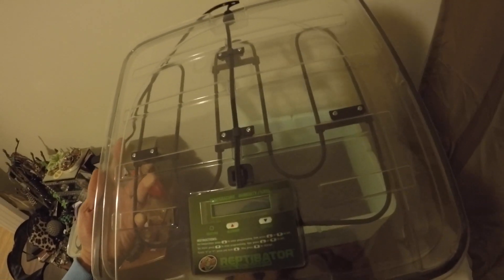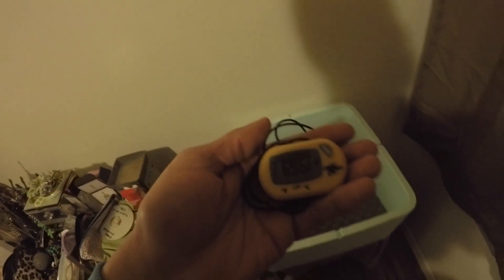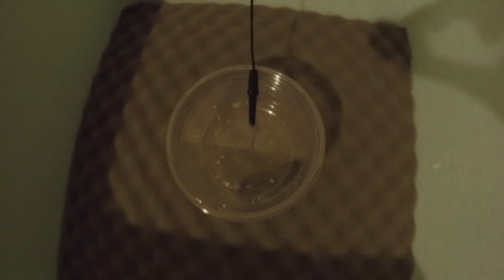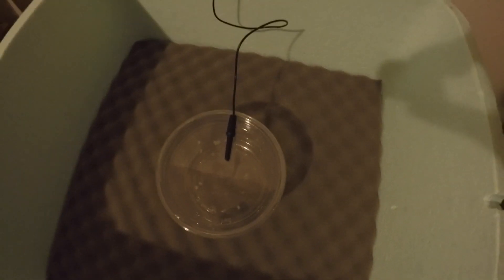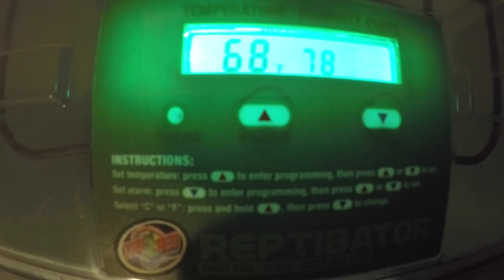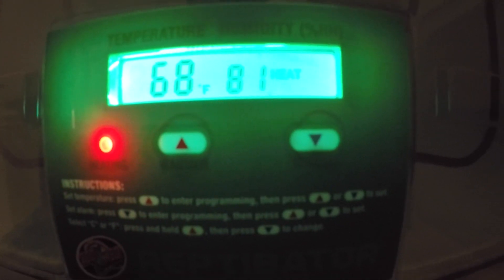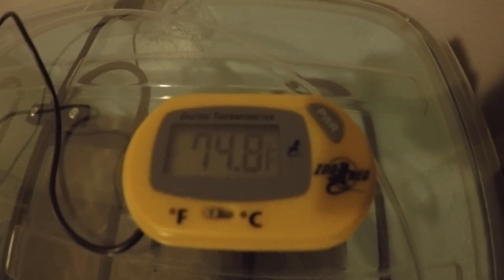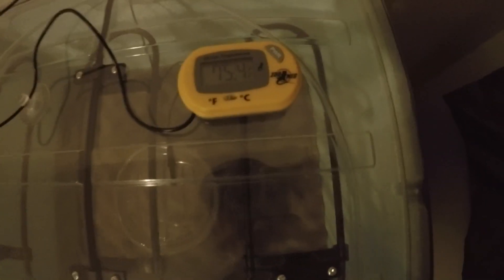Leopard Gecko Breeding Season Part 1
Leopard gecko breeding season was starting. Paring up males and females, setting up the incubator. Getting everything ready for the season. Part 1 of series